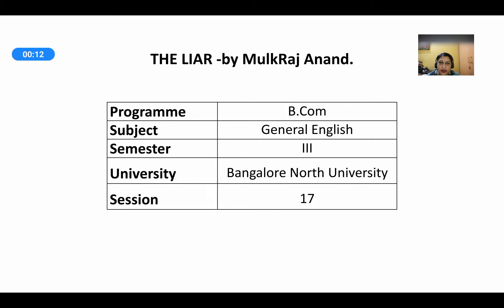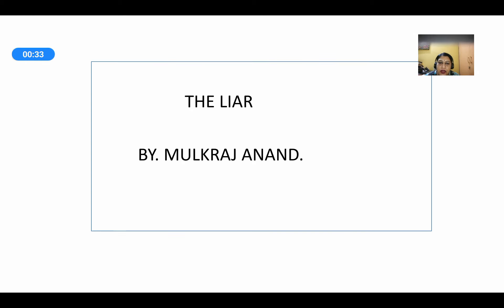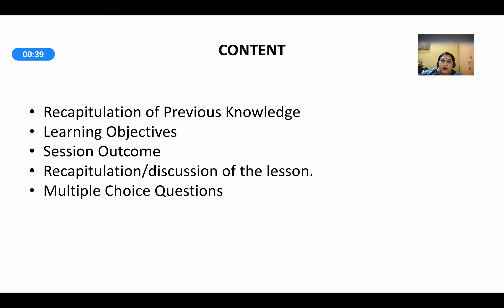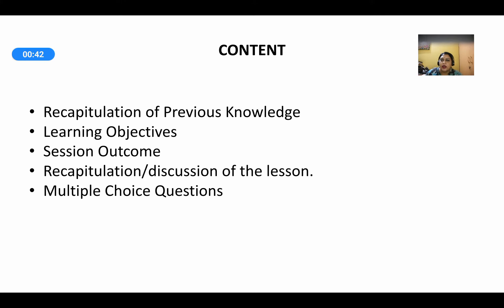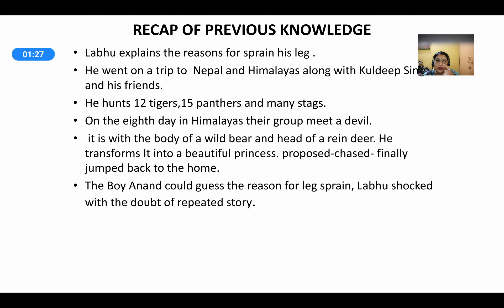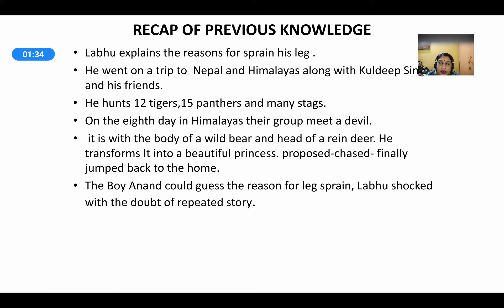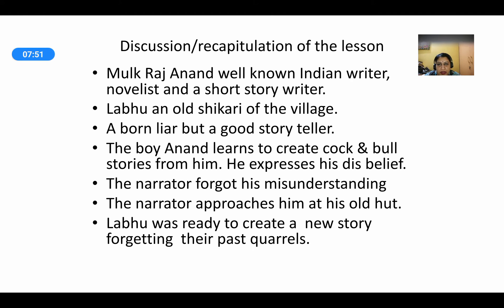The LIAR by Mulk Raj Anand - Important Questions